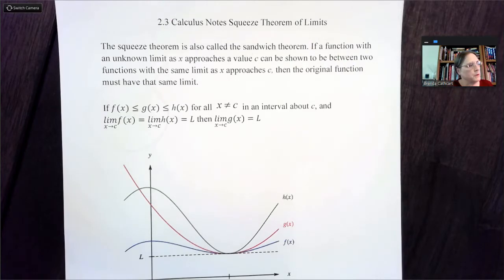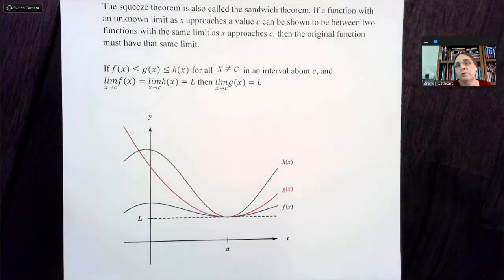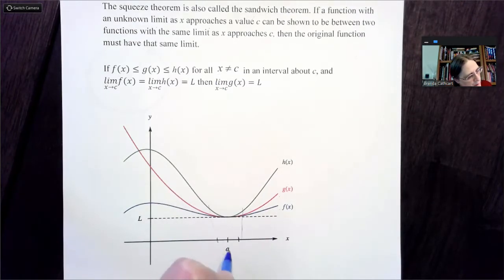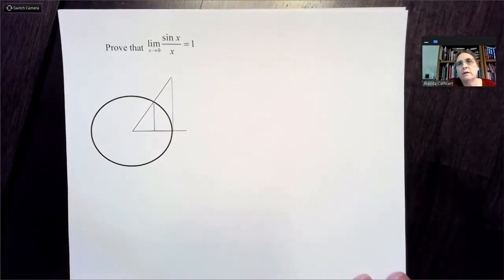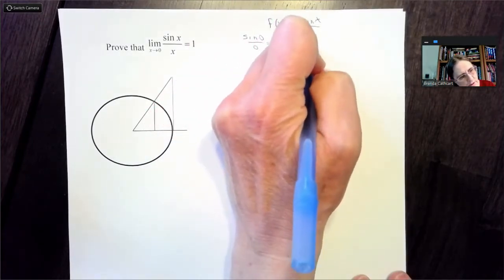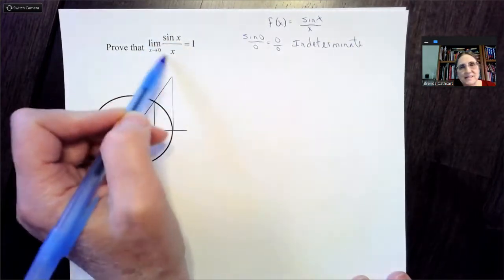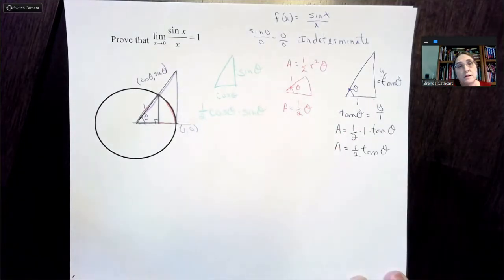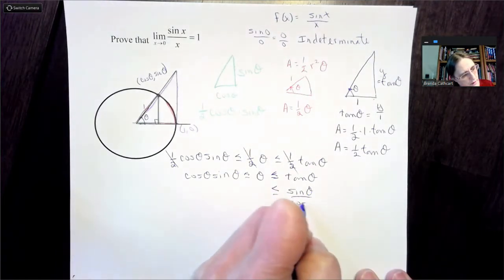Calcuus Squeeze Theorem